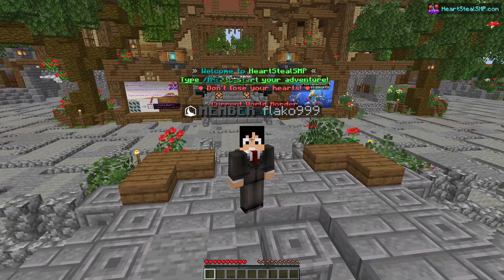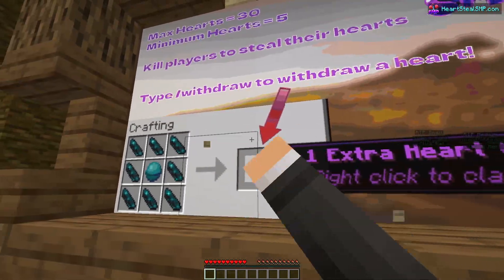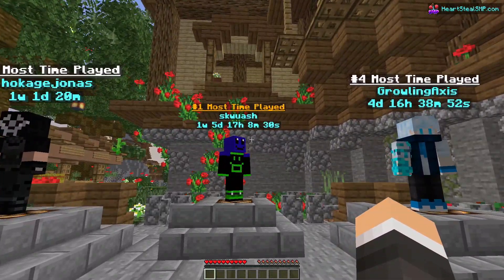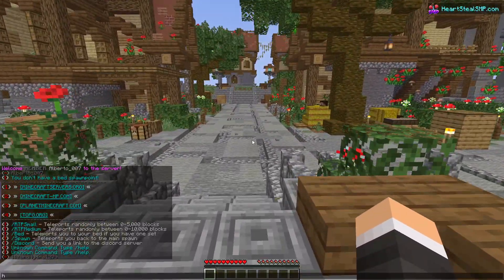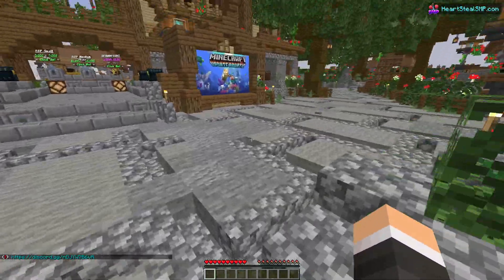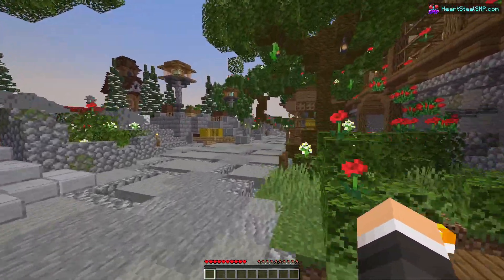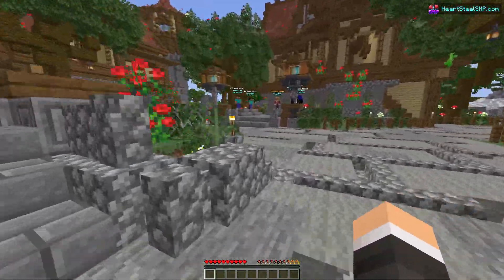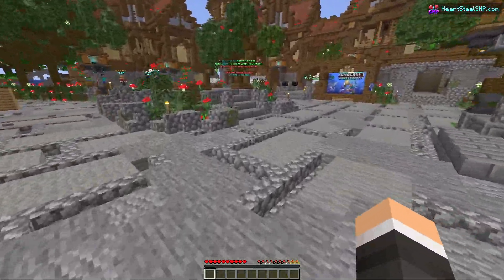BEST *NEW* MINECRAFT LIFESTEAL SMP SERVER IN 2022! (PUBLIC SMP) (FREE TO JOIN!) 1.19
Server Information:
🡆 Minecraft Lifesteal SMP Server IP: HeartStealSMP.com
🡆 Bedrock/MCPE/Winodows 10 Server IP: HeartStealSMP.com:19132
🡆 Server Version: 1.19

Something more about Minecraft SMP:
Come join the Minecraft Public SMP now! You can come explore the server with all of your friends and start bases, factions, and level up in the leaderboards. This server uses so much funny plugins and claim commands to make the server easy to use and very fun! Public SMP players can level up skills like mining, swords, fishing, and etc. If you like Minecraft servers and want to join, make sure to subscribe to the channel so we can upgrade the server, and get it more popular!
This amazing server works from 1.17 to 1.18 version, join today and play SMP with us!